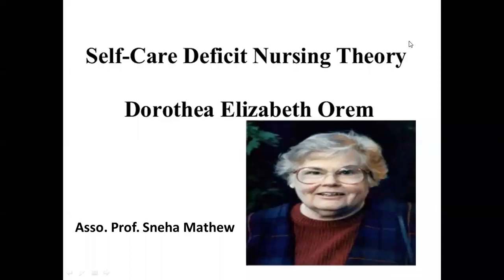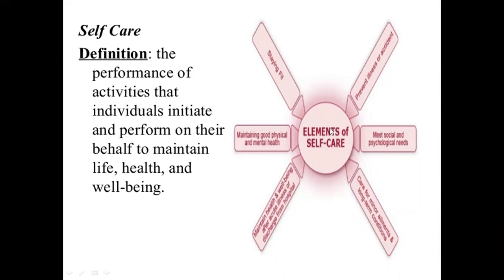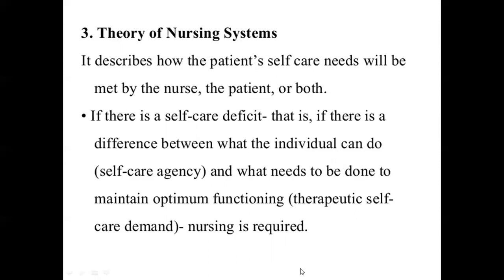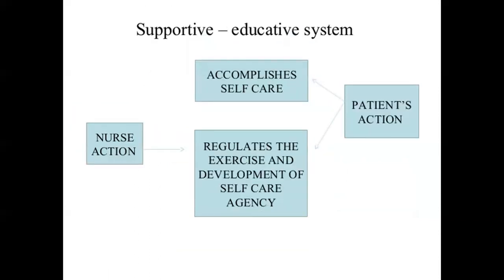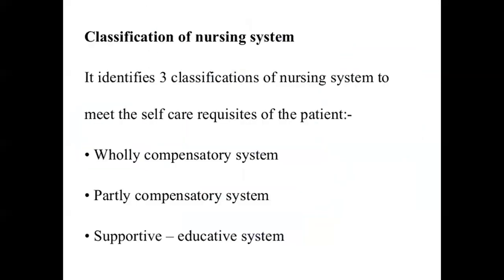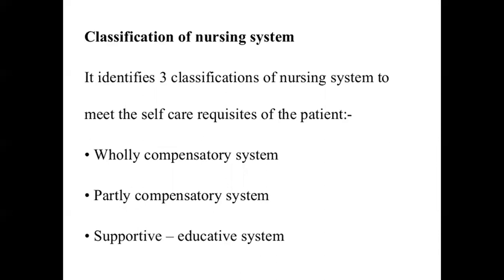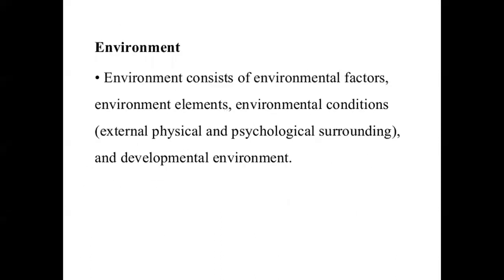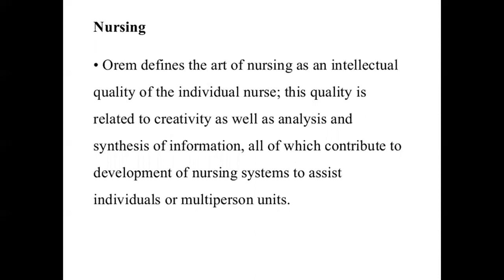B Sc 1st Yr Nursing Foundation Orems Theory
In this video teaching the student are able to understand and gain knowledge regarding introduction of Orem's theory, concept and metaparadigm